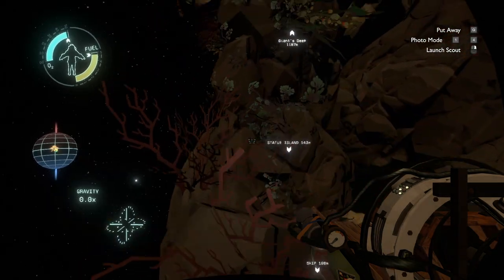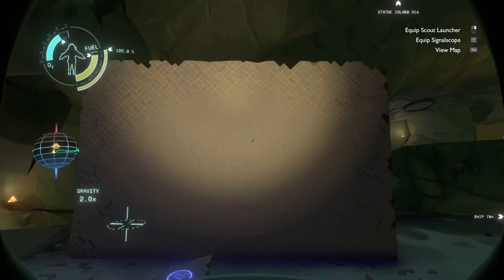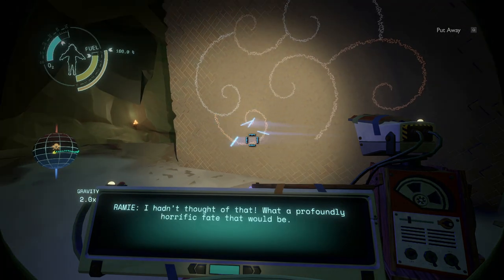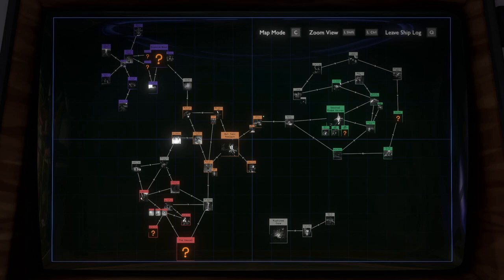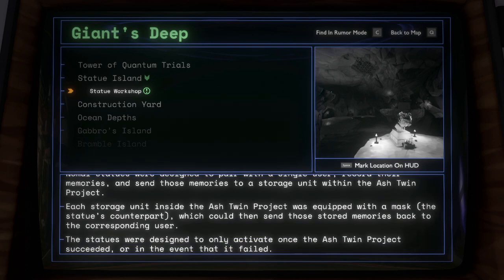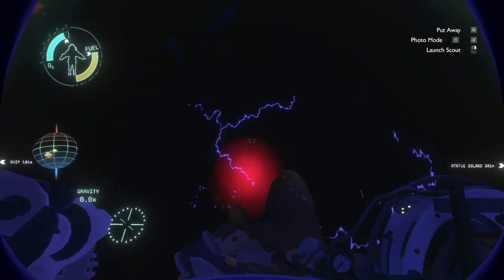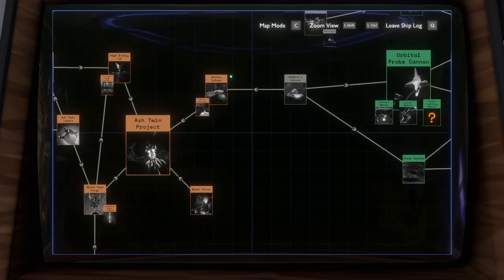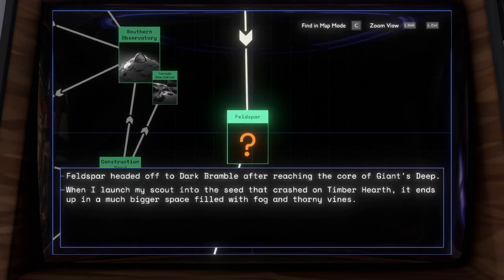Outer Wilds Episode 43: The Watchers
So, one of them is mine, one of them is Gabbro's, and the third...
Well, the third belongs to...
Um...
Dunno. Feldspar, maybe?